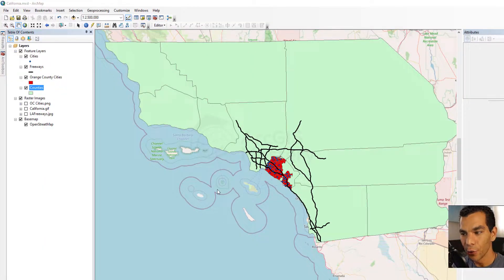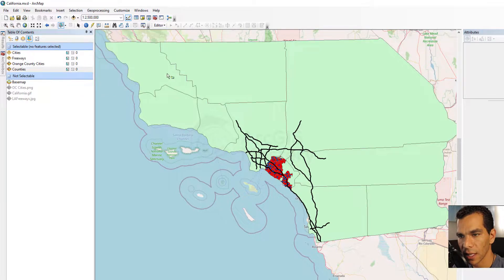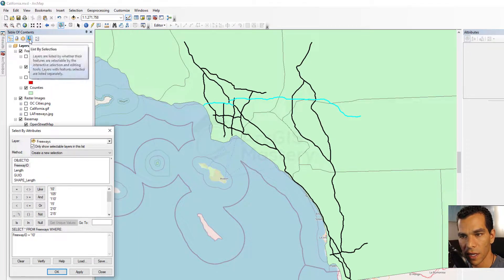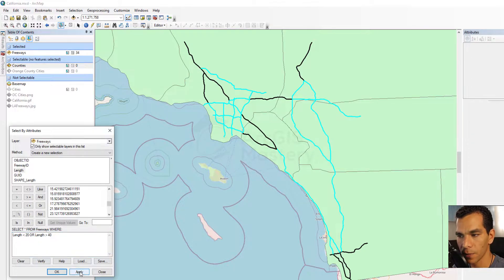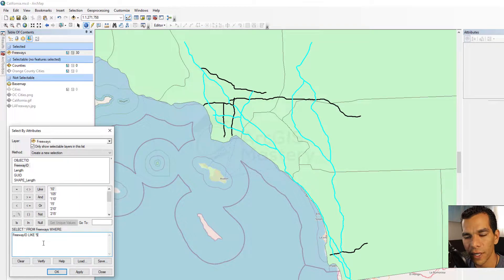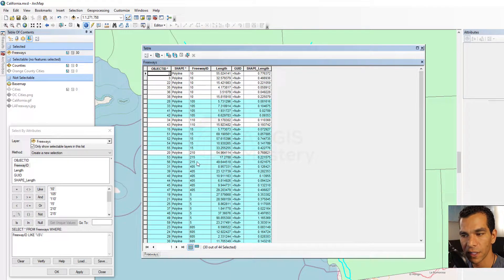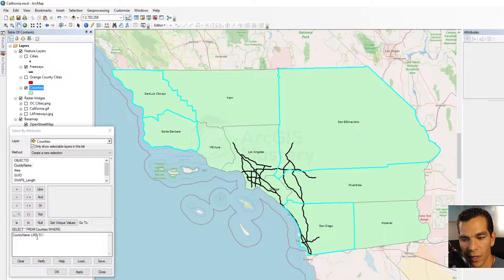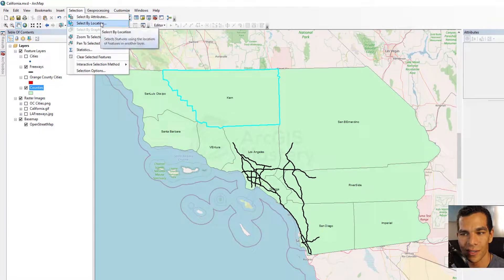ArcMap Select By Attribute , Select features by attribute on ArcMap | ArcGIS Mastery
Learn how to select features on ArcMap using Select by attribute feature. ArcMap attribute table and selecting features on the map.